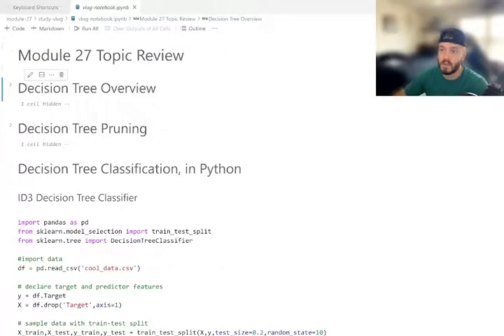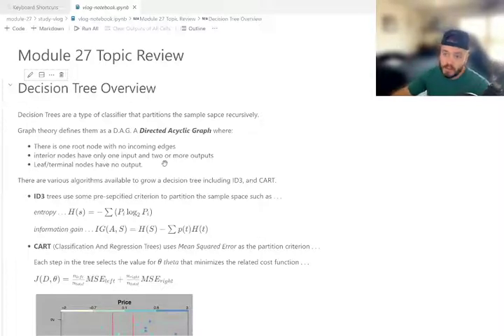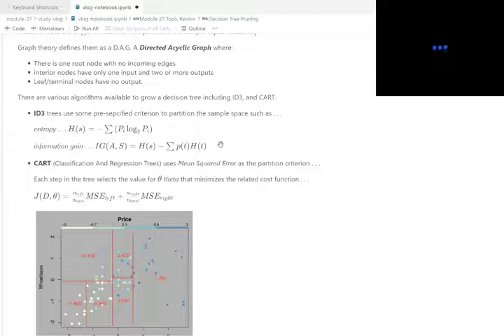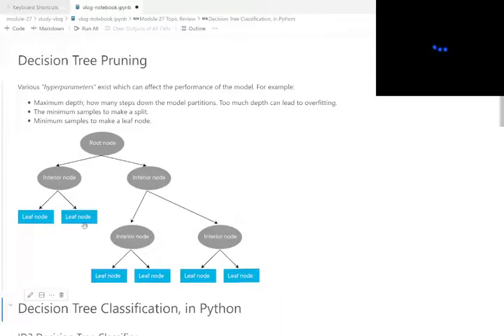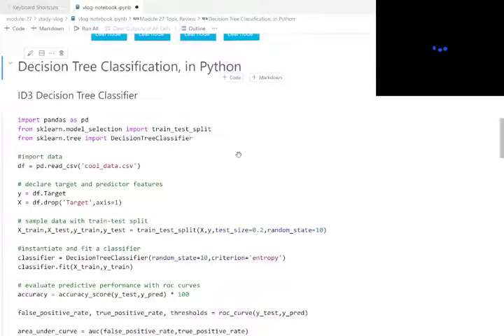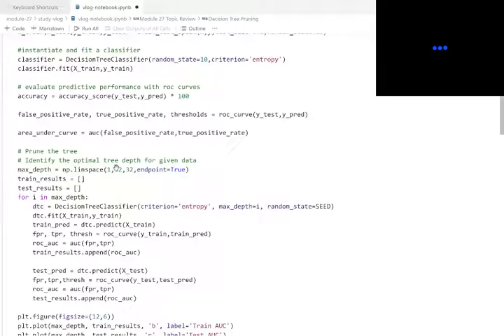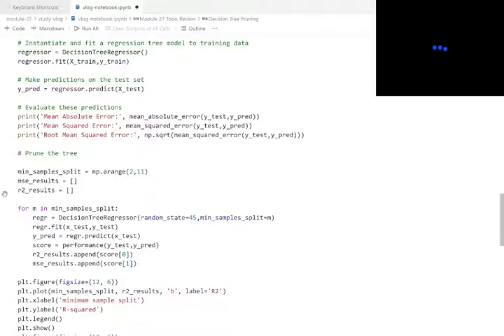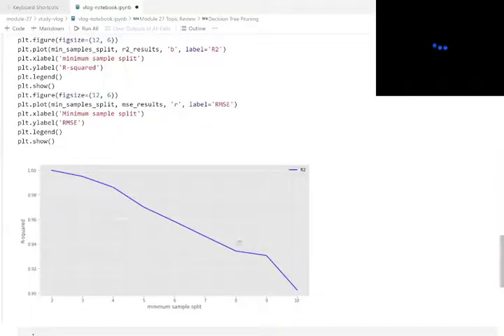Decision Trees and Hyperparameter Tuning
In this video, I review everything I learned in module 27 at the Flatiron School.